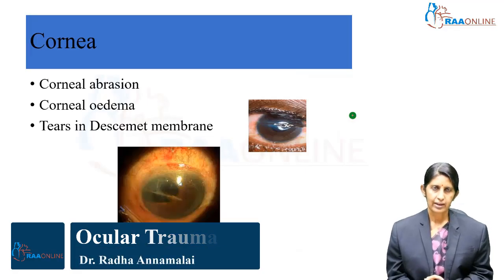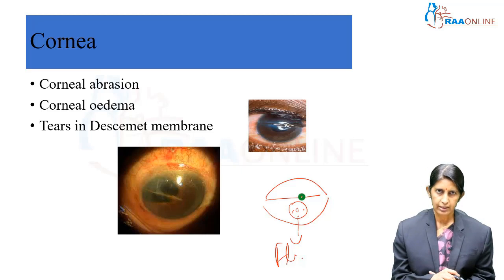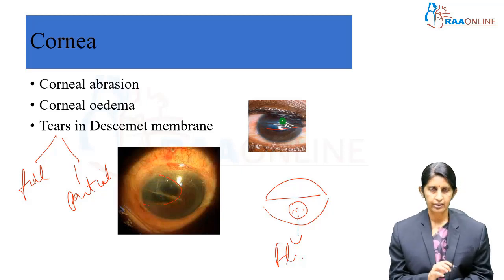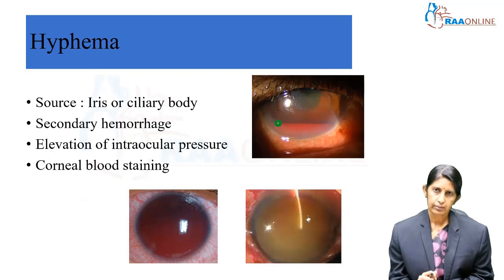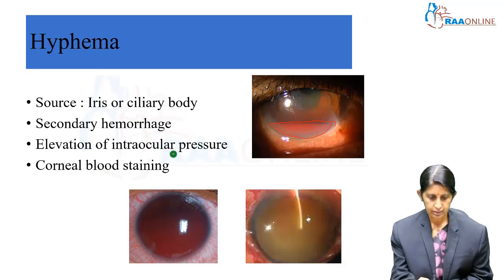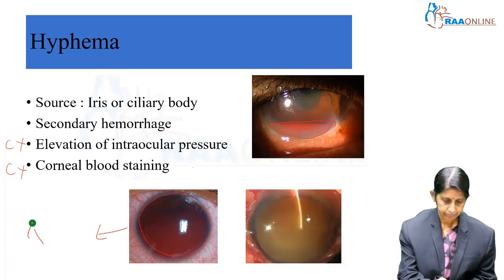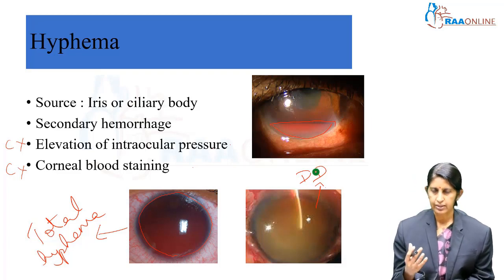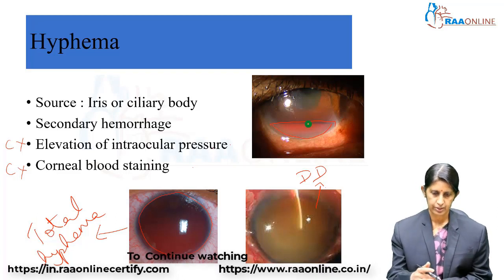Ophthalmology | Ocular Trauma | Raaonline